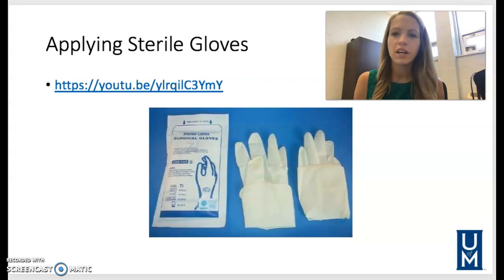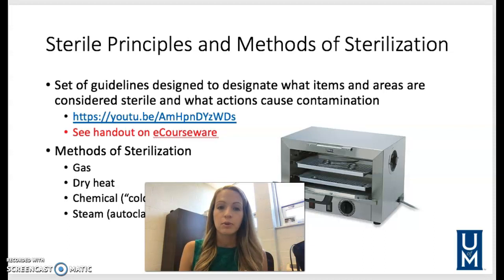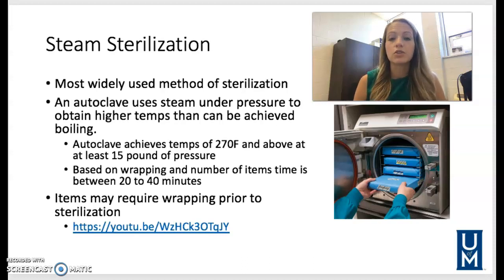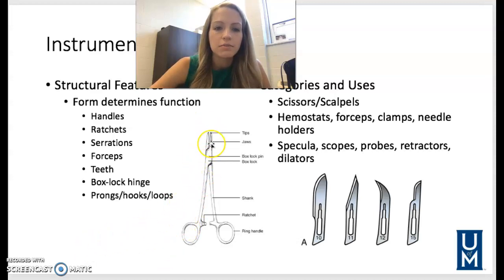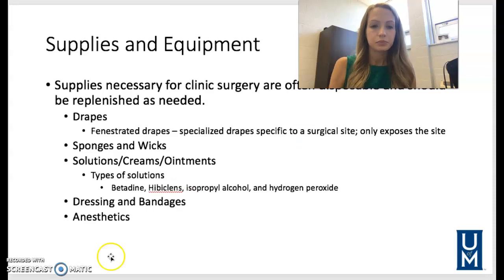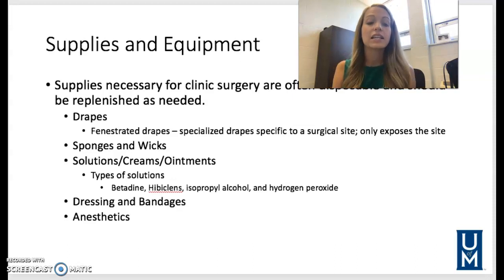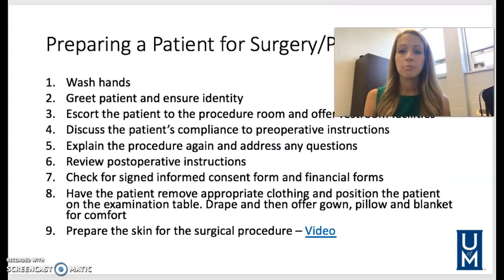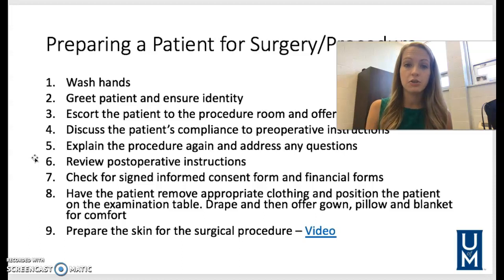HLSC 3001 - Unit 2 Lecutre - Video 2